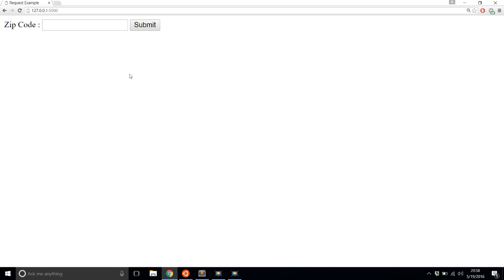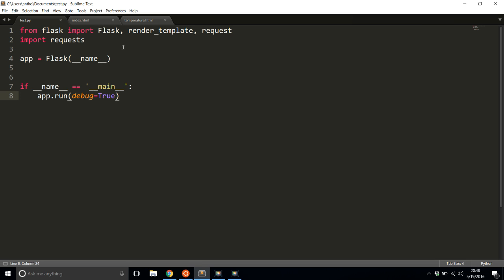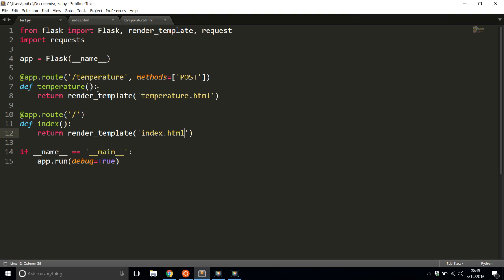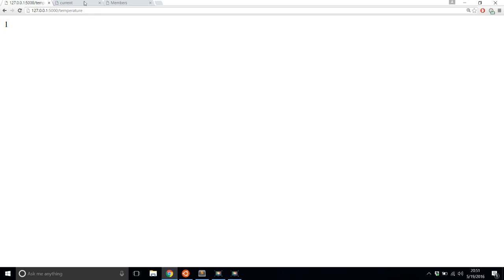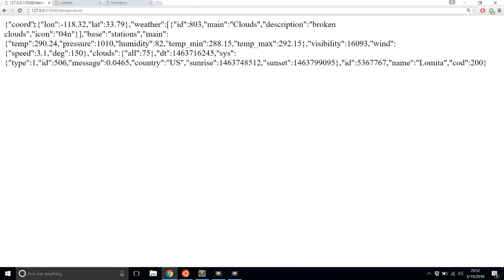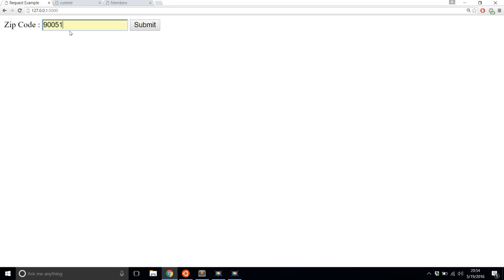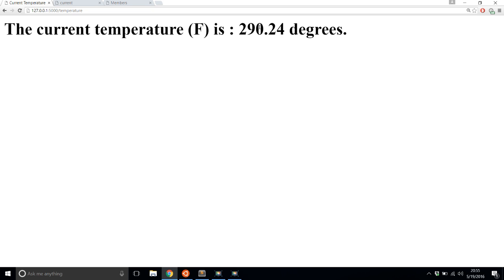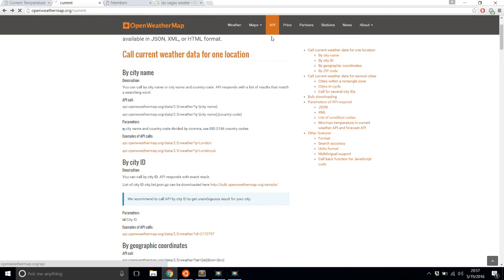Python Requests Tutorial - How to Call a Weather API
This video demonstrates how to use the Requests library in Python to connect to a Weather API and get the current temperature using Flask.